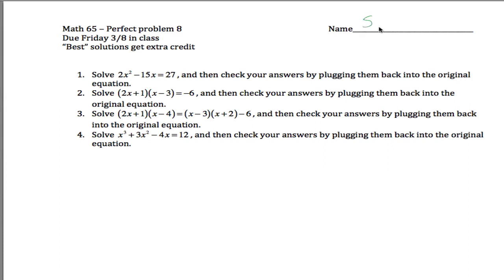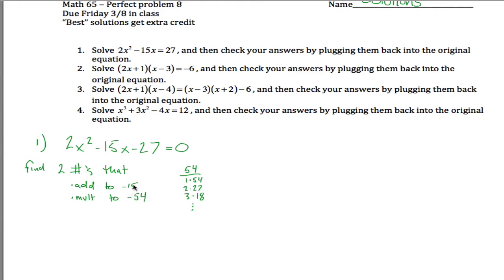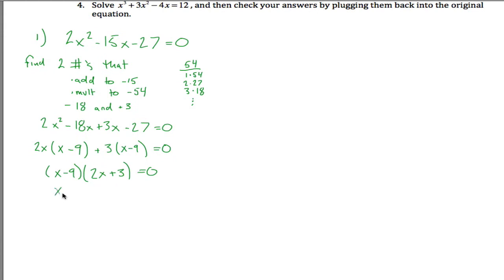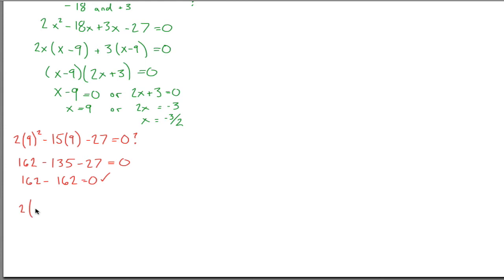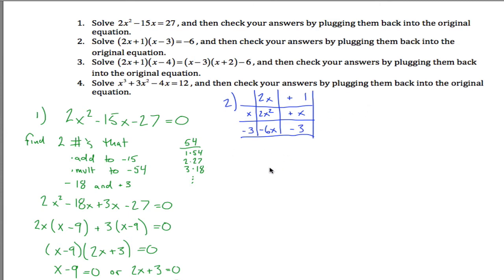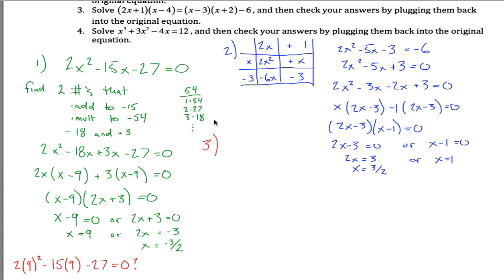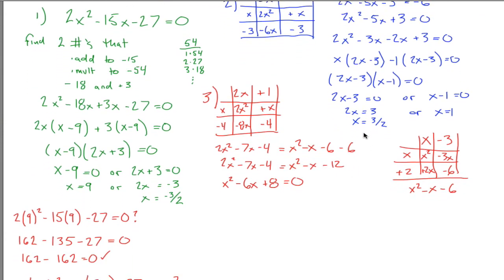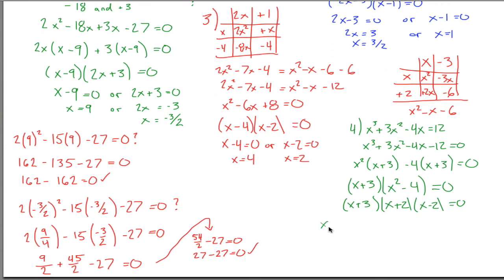Factoring to Solve Equations Example